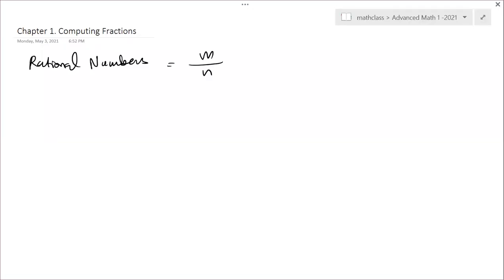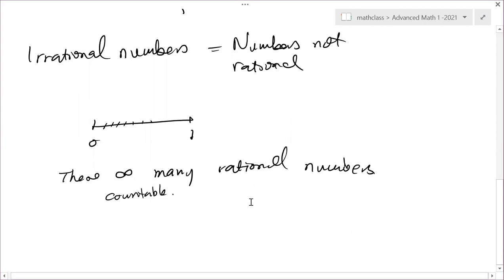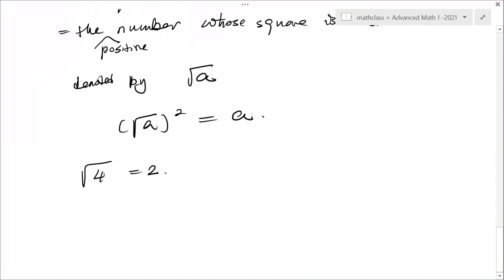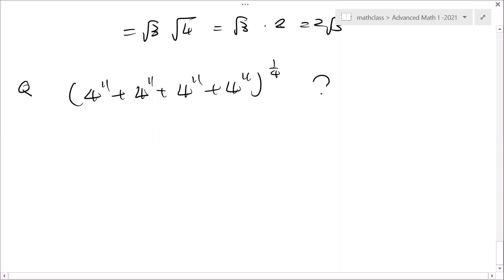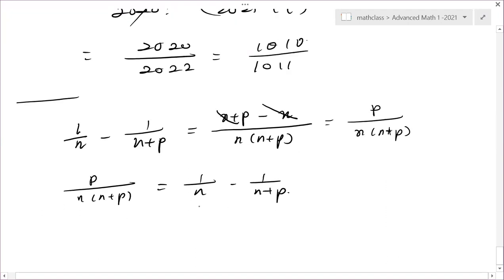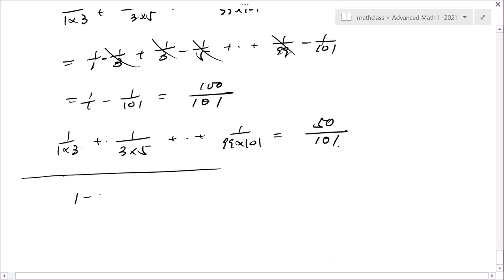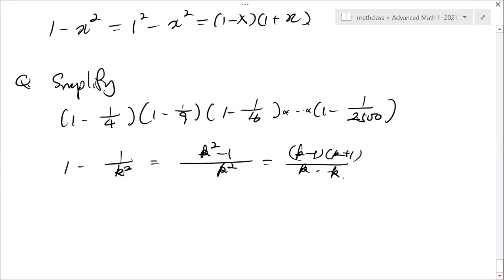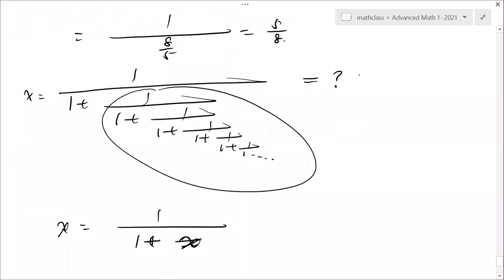Advanced Math Lesson 1 Summer2021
I will post first two lectures. The rest will be listed for my students.  Go to the website below for more details